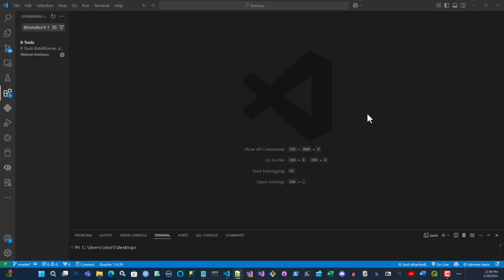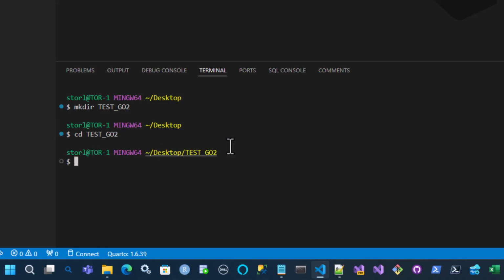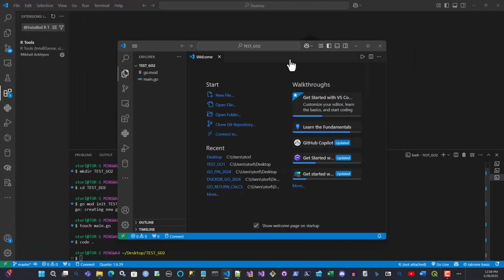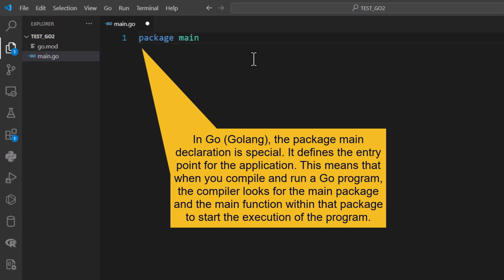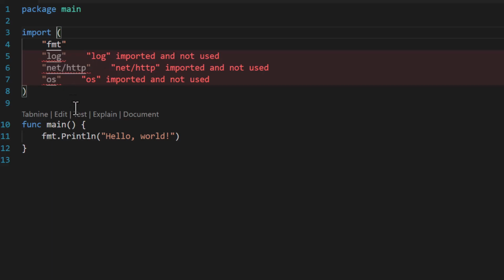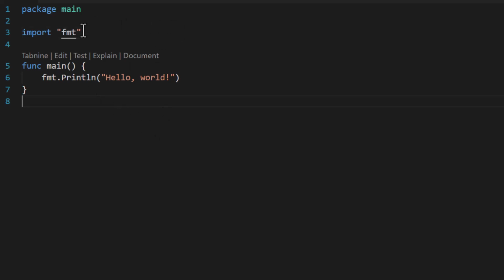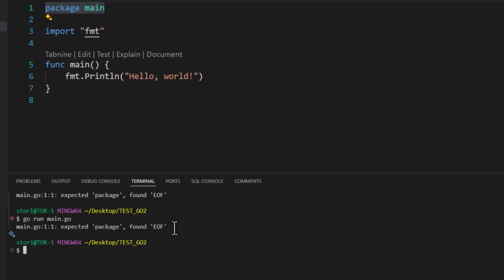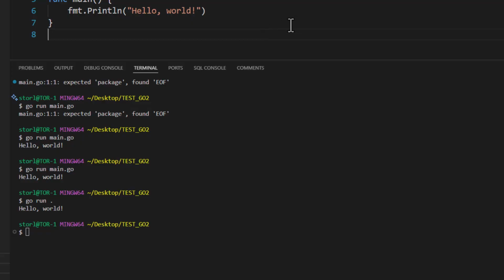Introduction to GO(lang) programming language - Part 1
In this video, we will show you how to download and install the GO programming language and how to set up a GO project in VSCode.